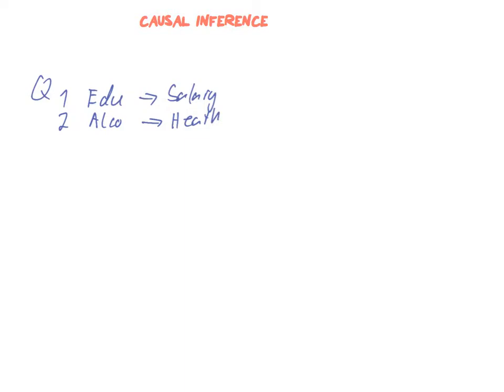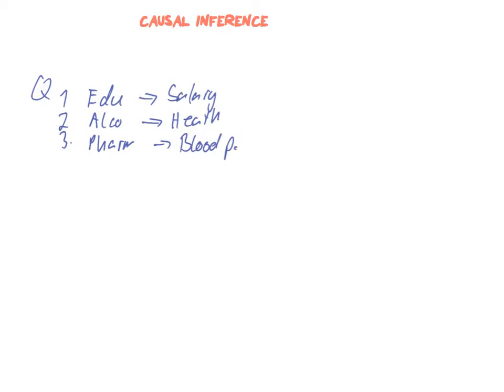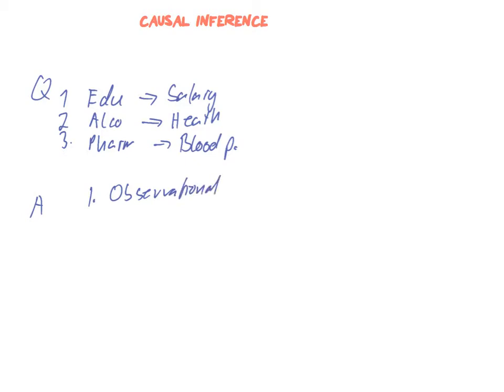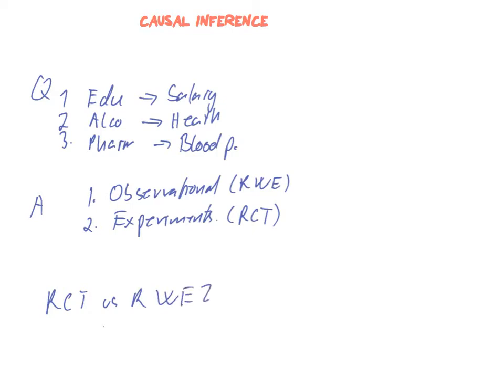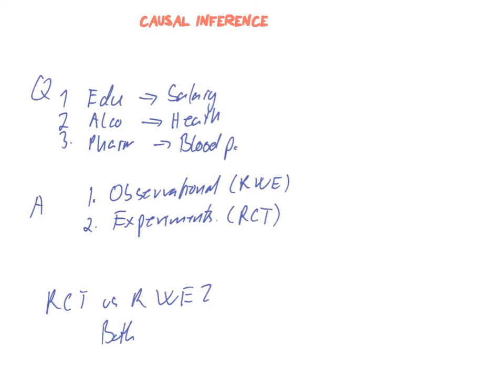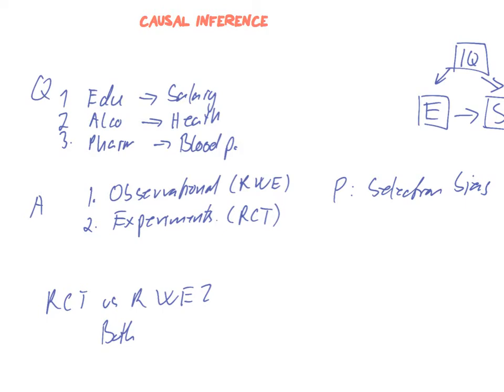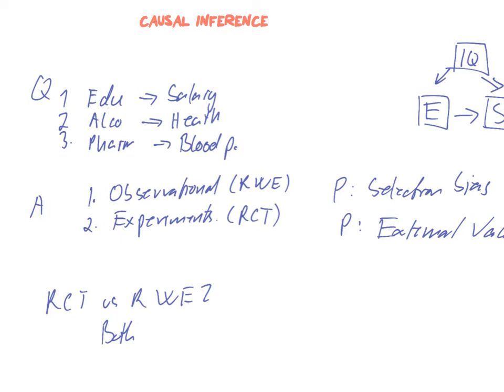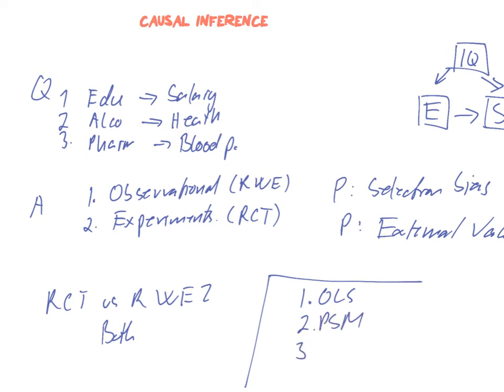Introduction to causal inference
Brief introduction to causal inference